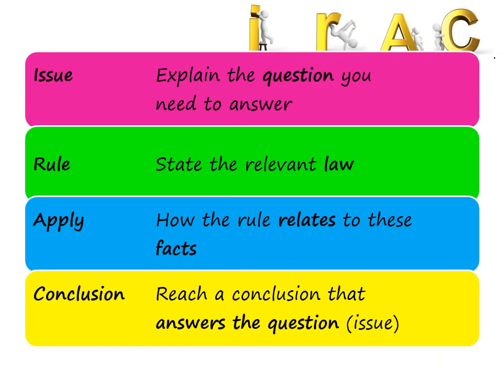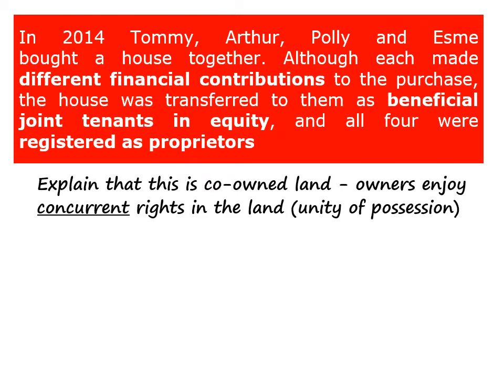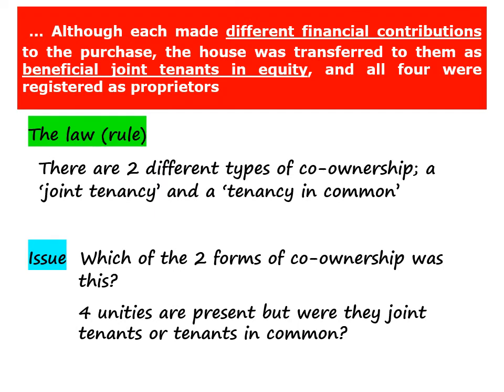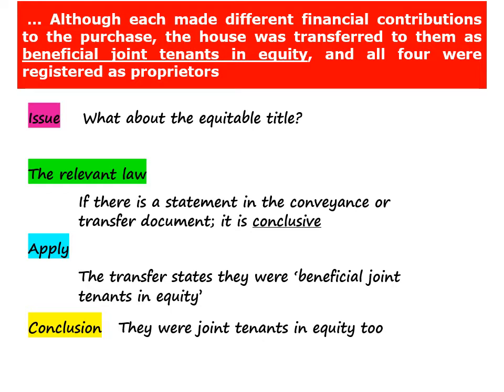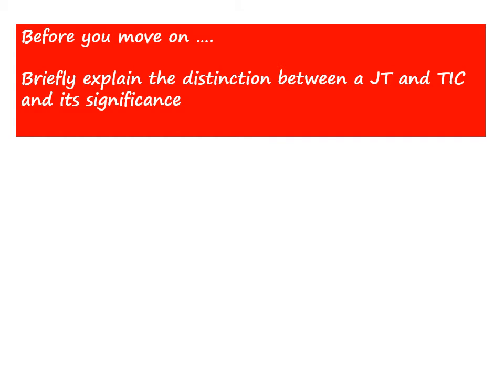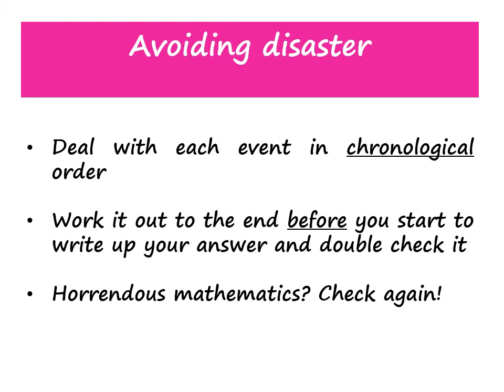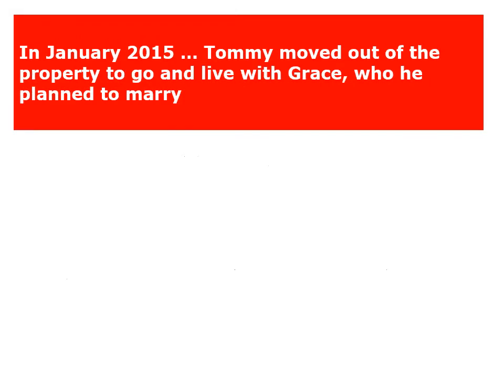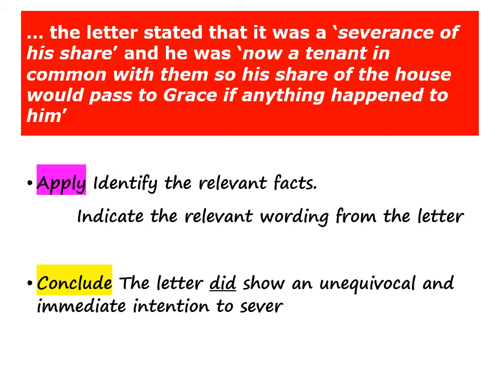ANSWER PLAN using IRAC - CO-OWNERS OF LAND PQ - by a former university lecturer. LAND LAW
For LL.B, PGDL, CILEX  and similar By a former university lecturer with 25 years' teaching  experience.  This is the first of two lectures where I take you through an an answer plan to a problem question on co-ownership using the IRAC method.

If you find my videos helpful I would really appreciate it if you buy be a cup of coffee. Thank you!

00:00 The IRAC method and general introduction
01:30 The consequences of co-ownership. The initial trust
03:10 The initial ownership. Why it's usually a joint tenancy in equity in exam questions!
06:02 Explaining the difference between a joint tenancy and tenancy in common
07:42 Working out the subsequent changes of ownership
08:52 Severance by moving out of the property? Williams v Hensman
09:50 Severance by written notice including the wording and 'delivery' (Kinch v Bullard)
14:11 The law - the effects of severance on the ownership including Goodmand v Gallant
15:00 Applying a severance to the facts of the question

THE QUESTION
In 2014 Tommy, Arthur, Polly and Esme bought a house together in Birmingham. Although each made different financial contributions to the purchase, the house was transferred to them as ‘beneficial joint tenants in equity’, and all four were registered as proprietors.
In January 2015 Tommy met Grace, a wealthy widow, at the local bowls club and they fell deeply in love.  Tommy moved out of the property to go and live with Grace, who he planned to marry.
In March 2015 Tommy wrote to Arthur, Polly and Esme explaining that he had taken advice from a retired solicitor he knew and the letter was a ‘severance of his share’ and he was now a ‘tenant in common’ with them so his share of the house would pass to Grace if anything happened to him.

 The letter was delivered to the property but, unfortunately, Arthur did not notice it in a pile of junk mail and threw it away unopened with the rest of the junk mail.
A month later, Tommy was killed in a car accident in Ireland whilst on an extended honeymoon.   By his will, he left all his property to Grace.  Arthur died shortly afterwards, leaving all his property to Linda.

These events caused Polly and Esme to have a serious conversation about the position regarding the house.  Polly told Esme that she wanted to ‘move on with her life’ as the house held too many sad memories for her.   In the circumstances, she asked Esme to buy her share in the house.  They agreed, verbally, that Esme would buy Polly’s share for £60,000.

The next day Polly was taken to hospital where she died shortly afterwards. Her agreement with Esme was never put in writing.  In her will Polly left all her property to her son, Michael.

Esme recently married Freddie, who has moved into the house to live with her, bringing with him his 17-year-old son to live with them. Esme is adamant that the house should not be sold. However, Michael, who has no desire to live in the house with Freddie whom he dislikes intensely, wants it sold as soon as possible. He is deeply in debt to various loan sharks and is in desperate need of money. Grace has moved to Ireland to be near her family and also wants the property to be sold as soon as possible.

Michael and Grace seek your advice as to who owns the house and whether they could force a sale.

WHAT IS THE IRAC method of problem solving?
If you haven't come across IRAC before, it is a problem-solving technique that can be used in all topics you will study.  It may seen difficult at first; but the more you practice using it; it easier it will become.

IRAC stands for Issue, Rule, Application and Conclusion.

Issue
Identify the question (issue) you need to answer. There may be several separate 'big' issues you need to address within the question and each issue will usually break down into a series of sub or 'mini' issues. Take care to frame the issue as precisely as you can as it will help you to identify the relevant law (Rule) more easily. Deal with each 'big' issue separately.

Rule
State the  relevant law.  This will usually be from a statute or case. Avoid long, generalised statements of law. Break it down into bite size pieces.

Application
Explain how the law is applied to the facts of the question. This is  the stage students frequently find the most difficult to do. A good tip is to imagine that the person is sitting in front of you waiting for your advice. They want to know how the law actually affects THEM. You will need to identify the relevant facts and explain how the law you have explained relates to those facts. Refer to the names of the parties in the question.  Sometimes it will be very easy; sometimes not!

Conclusion
Your conclusion should answer the issue. Sometimes you will be able to arrive at a definitive conclusion but sometimes the answer might be 'it depends'! Your reasoning is the most important part.